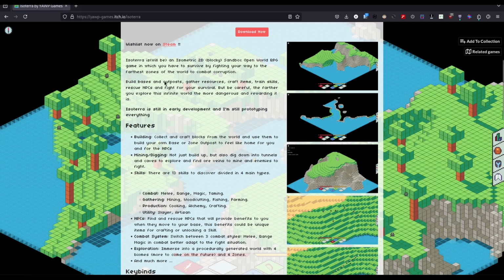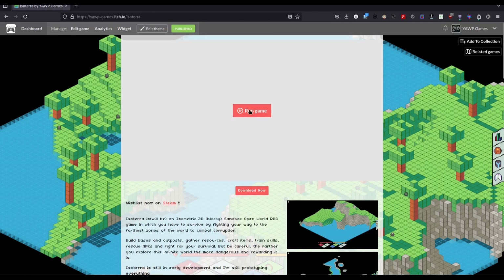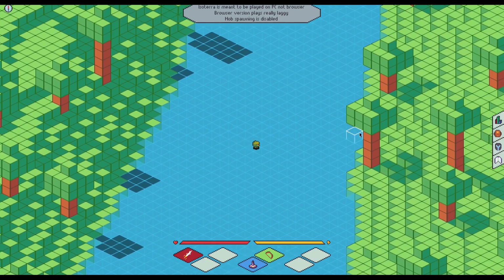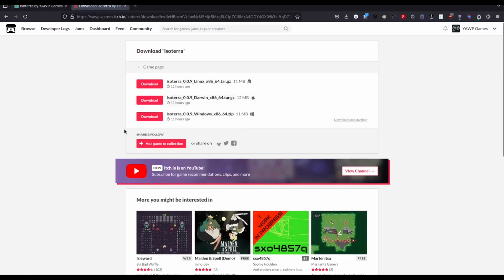Devlog 009: Release Cycle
In this video I present the new Itchio page and the new release cycle that will basically have a new release for every Devlog on YT.

00:00 - Intro
00:07 - Release Cycle change
00:39 - Itchio page
00:53 - Browser compatibility
02:33 - New attack “Flare”

if you want to be part of the community.